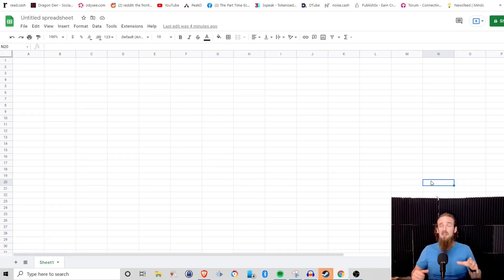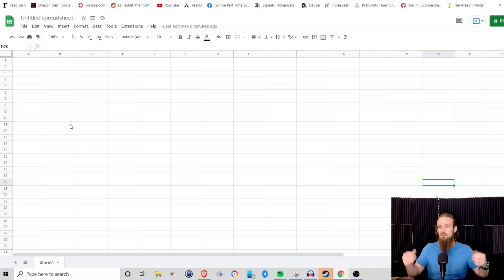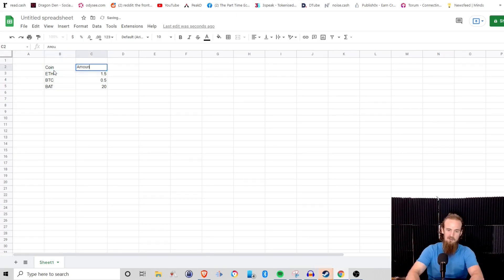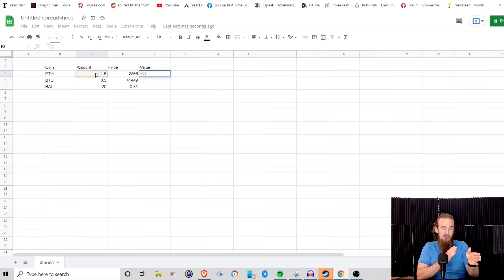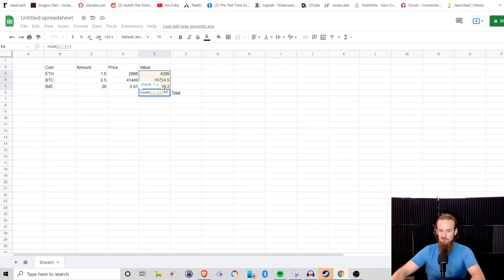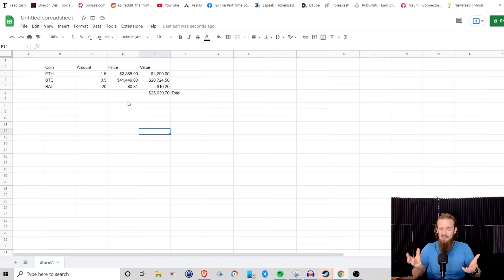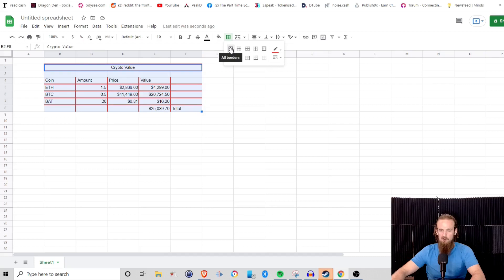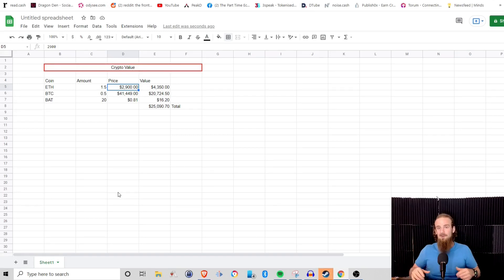Time For a Break From Crypto - Here's What's Next For the Channel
For the past two years, my channel has been devoted almost exclusively to crypto content, and I feel that the time has come to return to the roots of the channel by talking about a wide range of topics. Crypto will certainly play a role, but I want to cover more topics as well. In today's post, I'll explain the basics of how to use Google sheets to create a basic crypto portfolio tracker. In future videos, we'll spice the tracker up and pull data directly from web pages and create graphics to represent our crypto holdings, but this first video is definitely intended as a basics class to get newbies up to speed with the fundamentals of Google sheets.